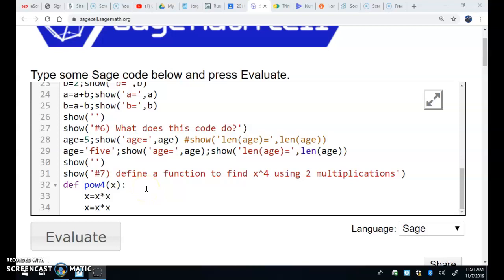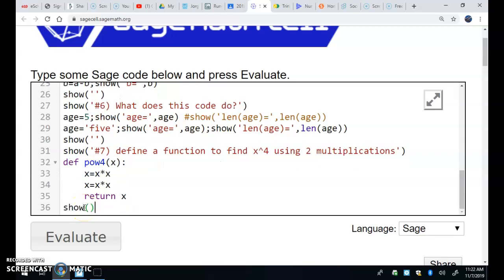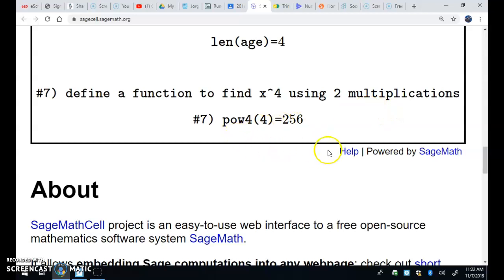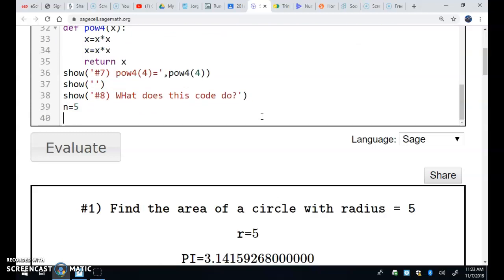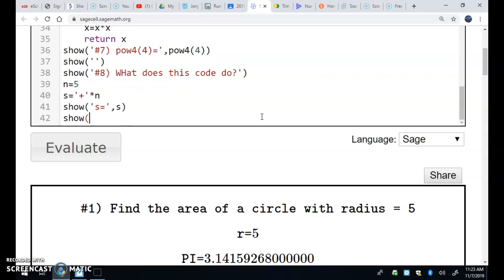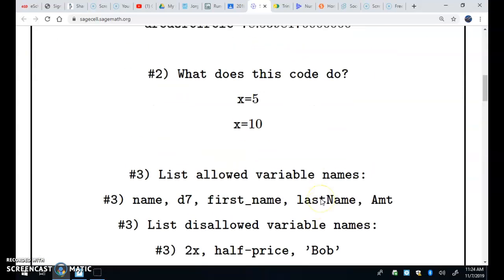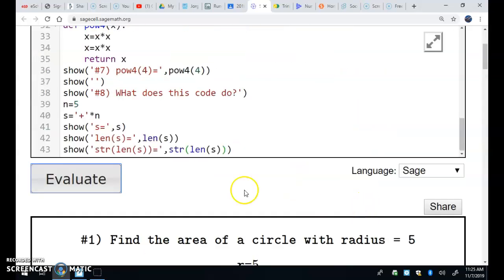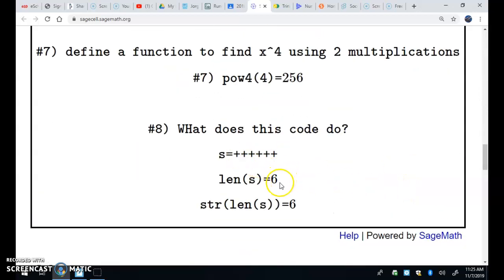CSH302B What's A Variable Continued!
OOPS, we had a power failure, so here's the end of 302.